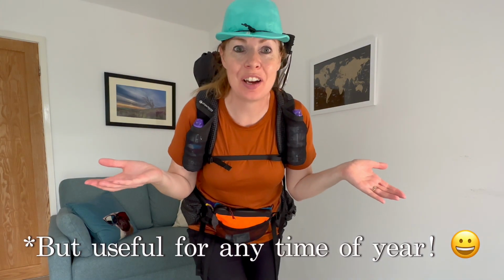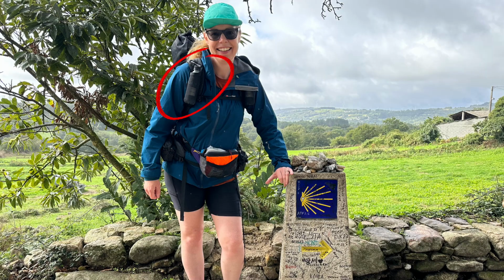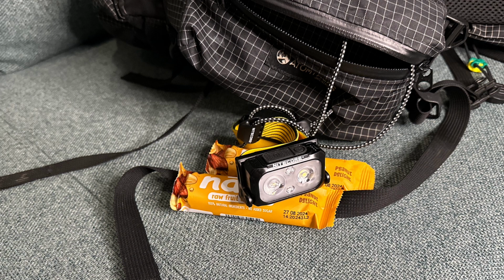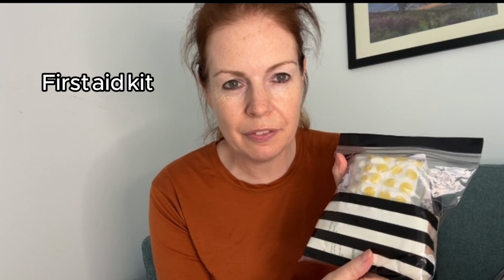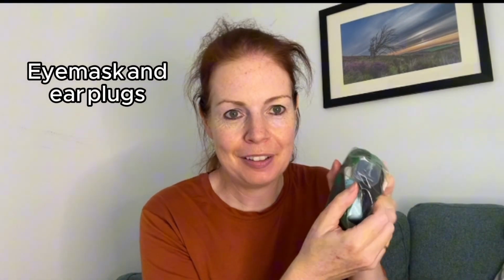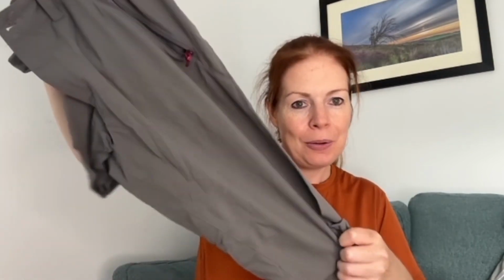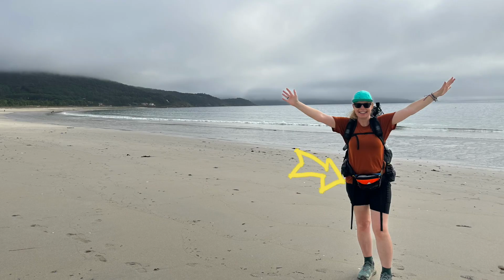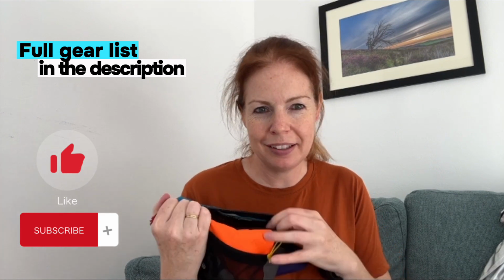Camino de Santiago SURVIVAL Guide | What to Pack in 2026 🎒🥾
Full Camino de Santiago packing list. A complete Camino packing guide is useful for pilgrims planning to hike the Camino Frances or any other pilgrimage route or long distance hiking route with hostel accommodation. I will show you what gear I took in my backpack for a summer (August and September) camino but it will also be helpful if you are planning a spring camino or fall Camino. I hope this helps in planning for the Camino de Santiago 2024 ! I was not ultralight backpacking, but my full pack was fairly lightweight!

Worn clothing
(US Links):
Socks - CEP hiking lite knee length merino socks
Shoes - Altra Olympus 5 Trail Running Shoe
Merino wool tee - Arcteryx lana crew neck
(UK):

Spare Clothing:
(US Amazon):
Fjallraven Women’s Abisko Tights
Black Diamond Alpenglow sun hoodie
Smartwool Lightweight long sleeved top
Flip flops (Crocs)
Smartwool Merino Underwear
Sports Bra (bought in Decathlon in Pamplona - See my Pilgrim Chapter 1 video!)
Smartwool Hike lite Socks
Darn Tough Socks
(UK):
Flip flops (Crocs)
Smartwool Merino Underwear
Darn Tough Socks
Rain Jacket
Montane Cropped hiking trousers
Patagonia Women’s Baggie Shorts women’s
Sleep Shorts
Swim wear
Lightweight dress
Spare merino T
Sports Bra
Fleece hoodie: Senchi Designs Alpha 90

Electricals
(US Links):
Head torch: Nitecore NU25 USBC rechargeable
Nitecore Lightweight power bank
European plug with USBc and USB ports
(UK):

Camera/phone:
Go Pro Hero 11
Go Pro Shorty Mini Extension pole with tripod
Apple EarPods wired
iPhone

Soap bag contents:
(US Links):
Matador soap bag
Solid shampoo/conditioner/soap
Foldable toothbrush
Body Glide anti chafe balm (mini size)
(UK):
Matador soap bag
Solid shampoo/conditioner/soap
Foldable toothbrush
Body Glide balm (mini size)

Lipbalm
Dental Flossers
Eye drops
Mini hairbrush
Mini toothpaste
Razor
Cotton buds
Deodorant
Mini face cream
Mini hand cream

Snacks & Electrolytes:
(US Links):
Nakd Bars
Saltstick Fastchews
Electrolytes Sachets
(UK):
Nakd Bars
SaltStick Fastchews
Electrolyte Sachets

First Aid
KT Tape
3M Nexcare Active Tape
Anti-inflammatory gel
Antiseptic

Sleep
Eye Mask
Silicone Ear Plugs
Stealth Angel Summer sleeping bag

Miscellaneous
Zip Ditty Bags 1.7litre: Granite Gear
S Hook
Packable bag
Lightweight Travel Towel: Sea to Summit Airlite large towel
Laundry Sheets
Small notebook

Clothes pegs
Safety pins
Smart Water bottles & small water bottles
Herb tea bags
Tissues

Backpack:  Mo 50 litre
Bumbag/waist pack: Atom packs Roo

Items available from Garagegrowngear.com
Six Moon Designs Packing Pod set
Gossamer Gear Lightrek hiking umbrella
Kula Cloth
Nylafume Pack Liner